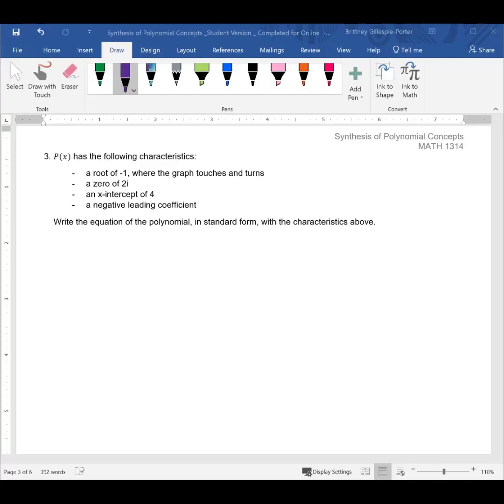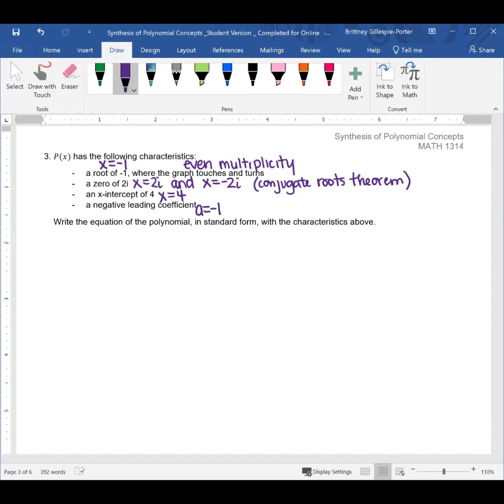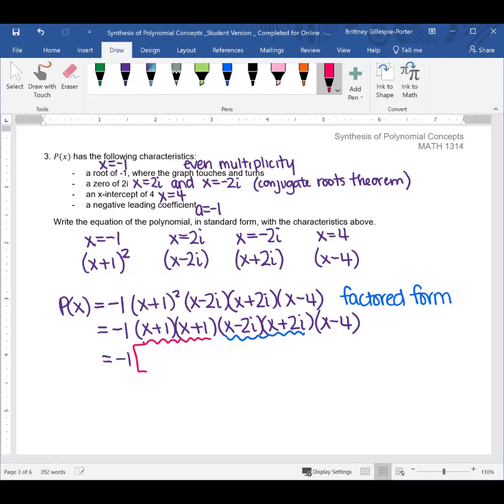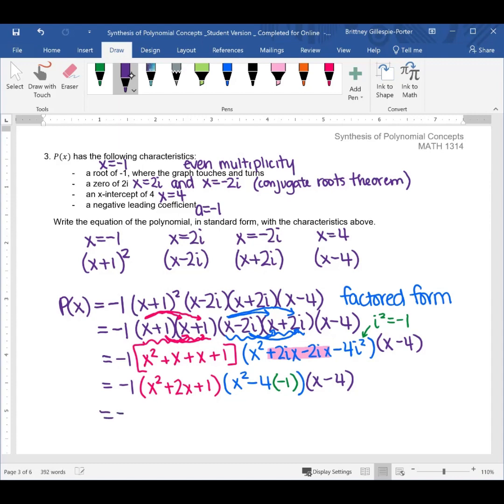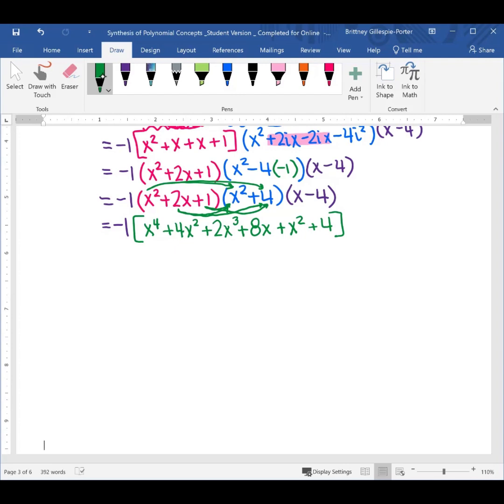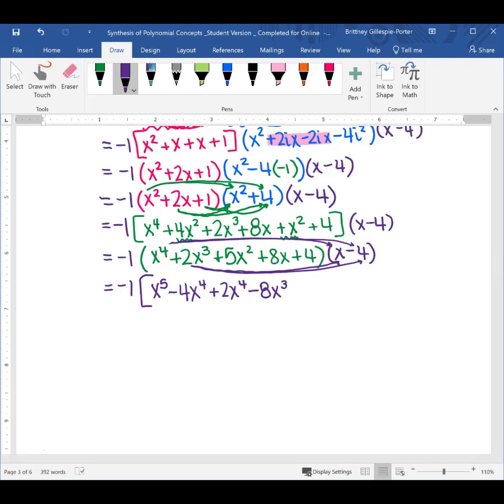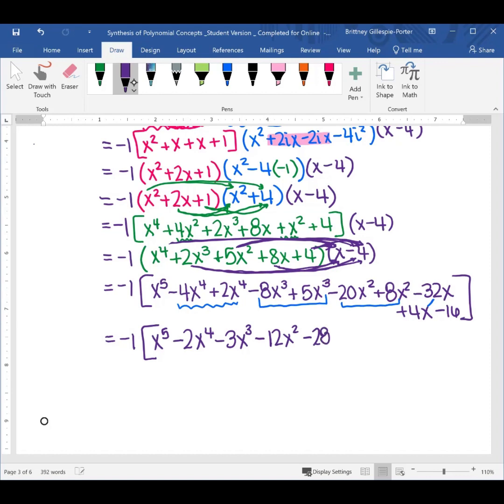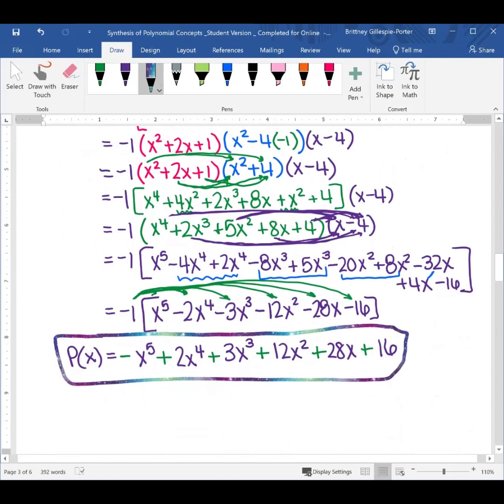Finding Equation of a Fifth Degree Polynomial Given its Roots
Given the zeros of a polynomials with the roots' multiplicities, we find the equation of the fifth degree polynomial in both factored and standard form.